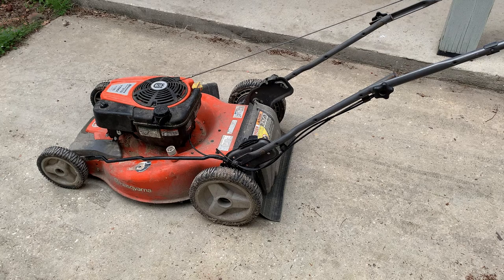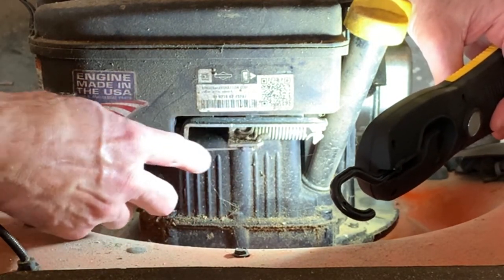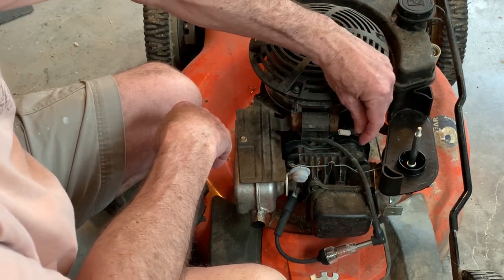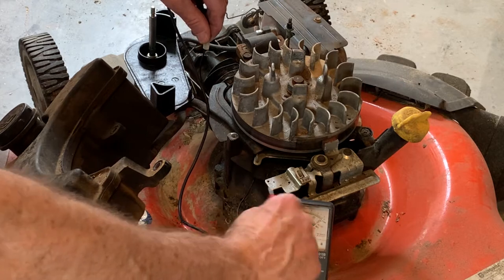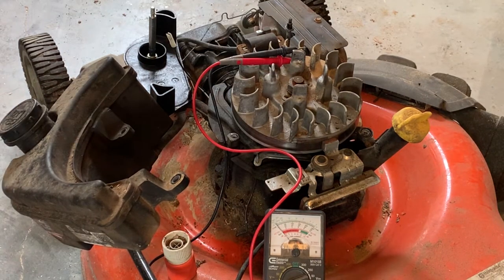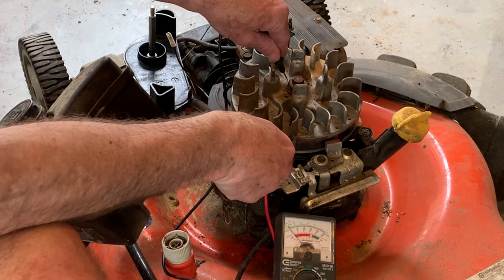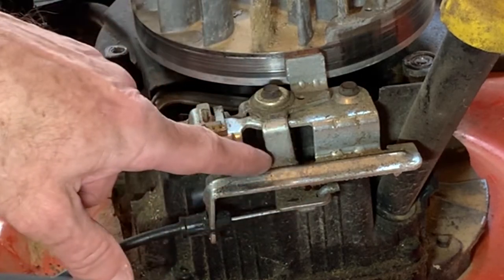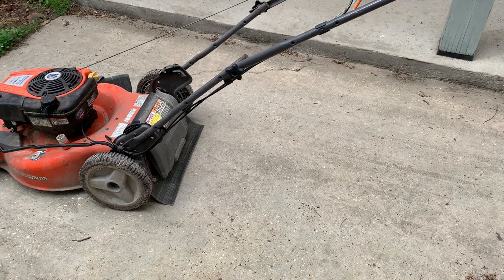Husqvarna Mower Won't Start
This video troubleshoots a Husqvarna HU775H lawn mower with starting issues. Initially thought to be a fuel issue, further analysis identifies ignition problems caused by a faulty safety shutdown. The repair for the problem is fully covered in the video.

Husqvarna Genuine Control Drive Cable Walk Behind Mower HD600L, HU775H / 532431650

Harbot 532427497 Zone Control Cable for Husqvarna AYP HU775H 775EX 7021 RC 7021 RH HU775H HU700L HU800AWD Craftsman 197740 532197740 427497 Lawn Mower

Pro Chaser Carburetor for Husqvarna Hu775H 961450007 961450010 hu775L 175cc 22" Lawn Mower

Yermax 795066 Air Filter Tune Up Kit for 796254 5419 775EX Professional Series Engines